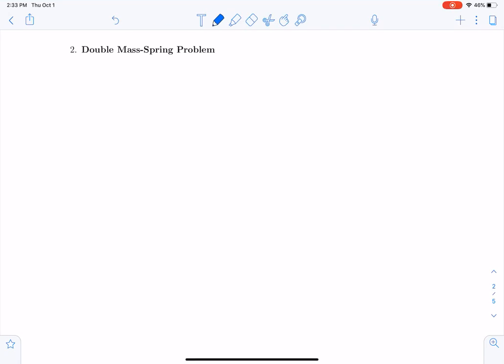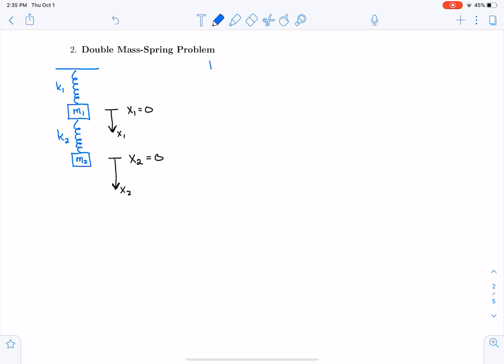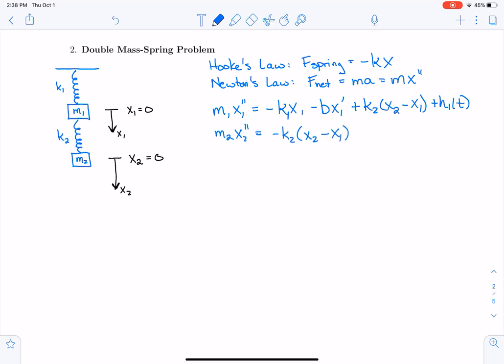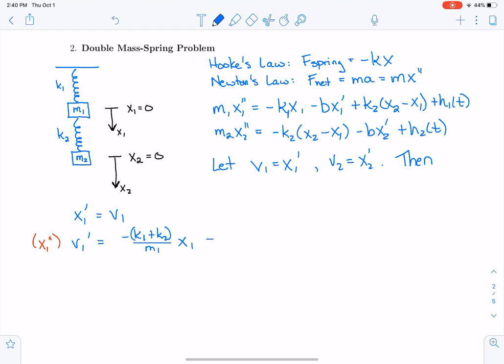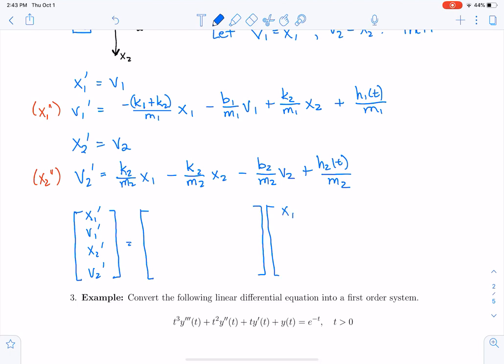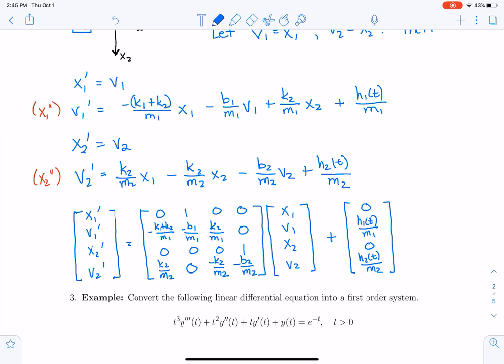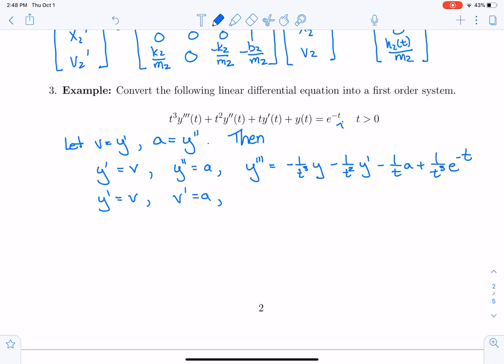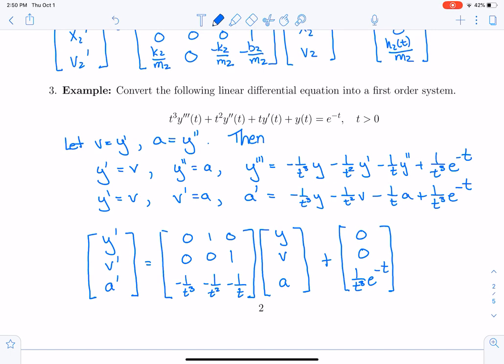Double Mass-Spring Problem